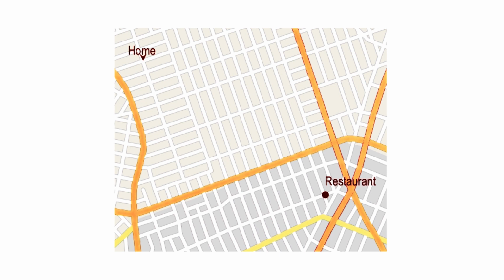Case Adaptation by Rules - Georgia Tech - KBAI: Part 2